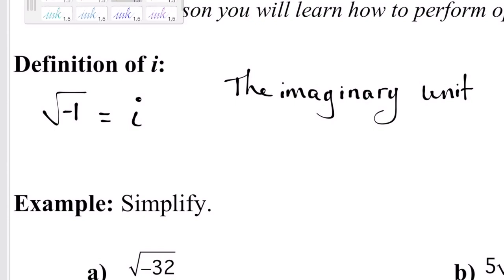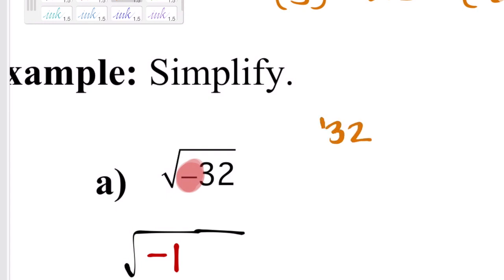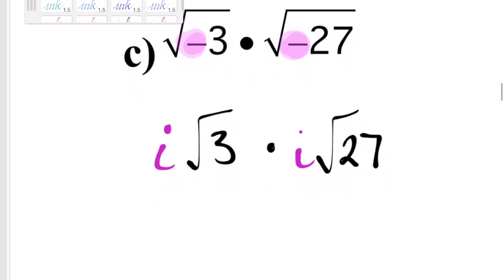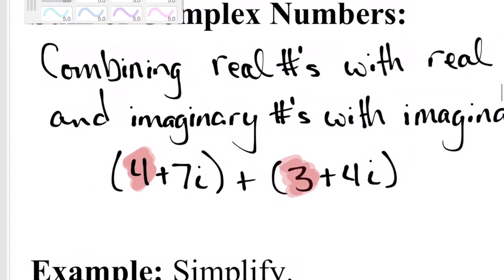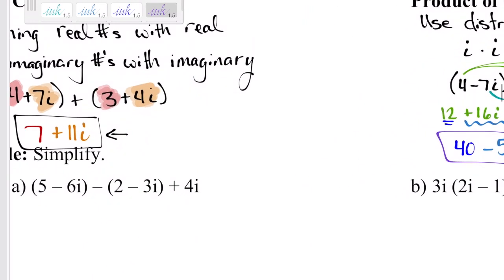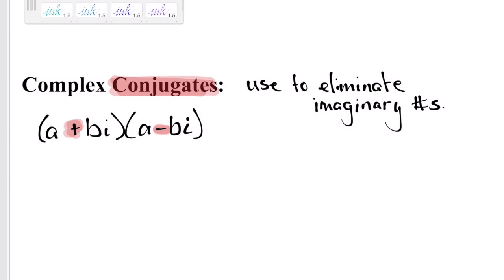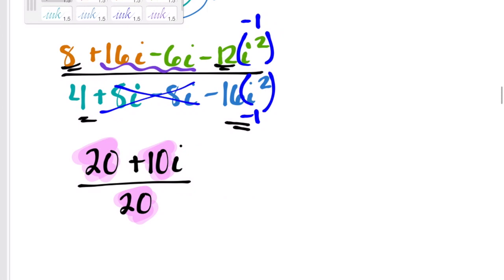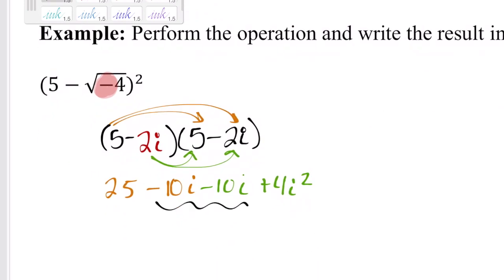Complex Numbers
This video is about simplifying, adding, subtracting, multiplying, and dividing complex numbers.